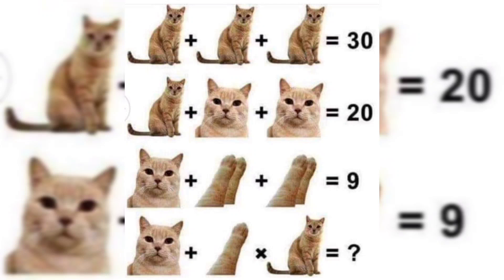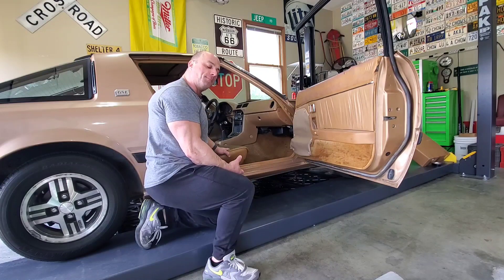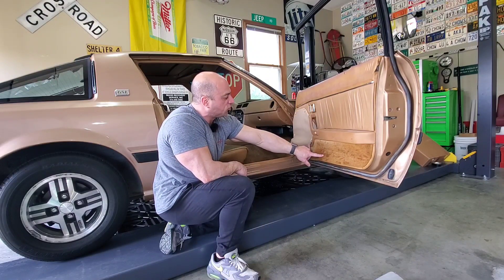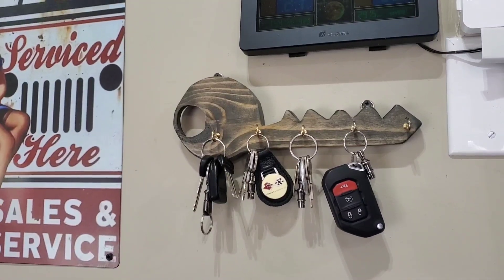Time to replace the interior of the RX7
The RX-7 has been in desperate need of a new interior for some time now. The carpet and the seats are long past their lifespan.

I've had new carpet, and new seats custom made specifically for this first gen RX-7, so that when doing this replacement everything looks and fits exactly as it should.

This Mazda will definitely have a much better feel and look on the inside after I get this project completed.

To save on workout supplements.